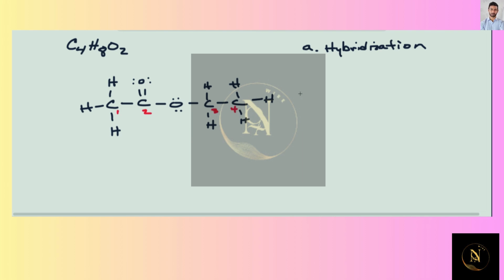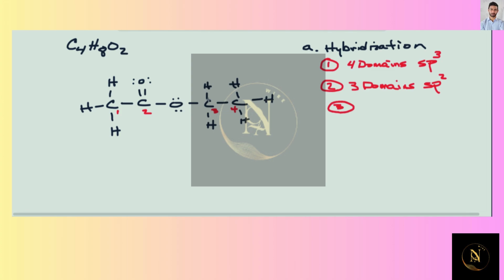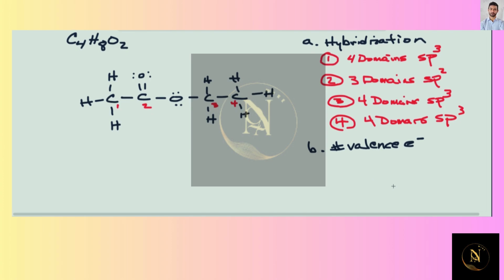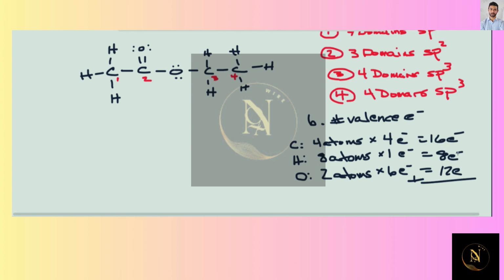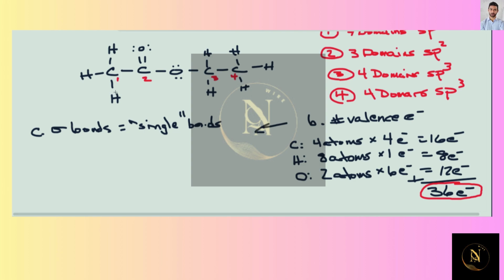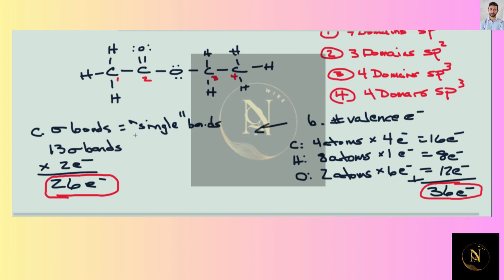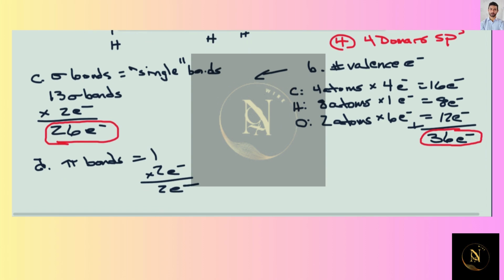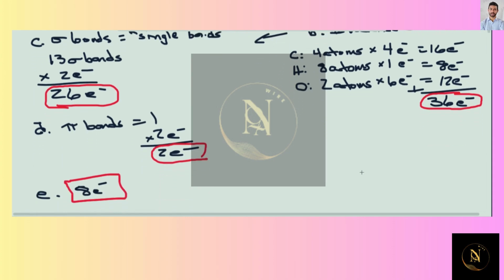[Chemistry] Ethyl acetate, is a fragrant substance used both as a solvent and as an aroma enhancer.